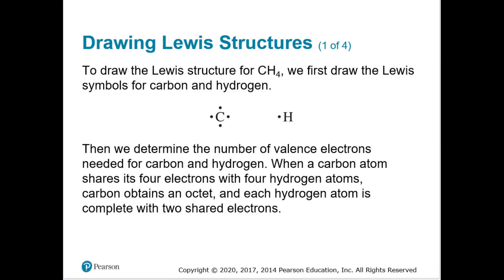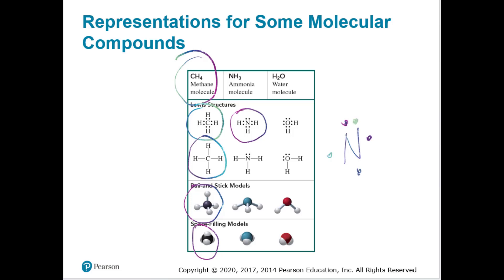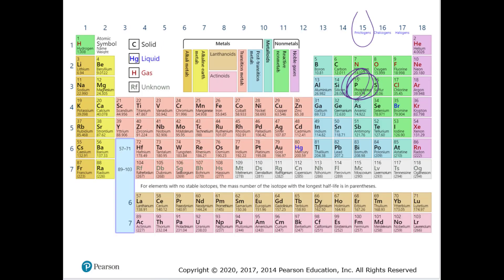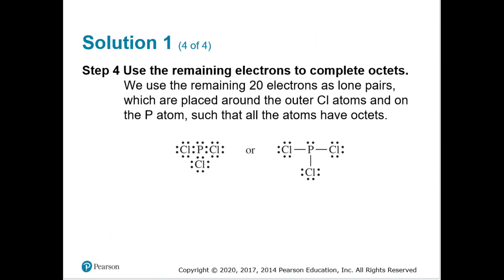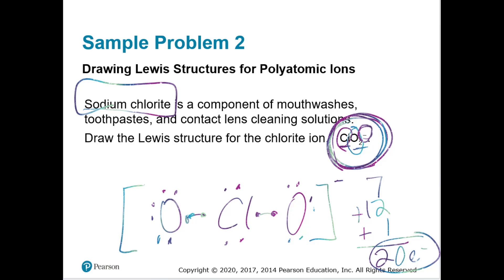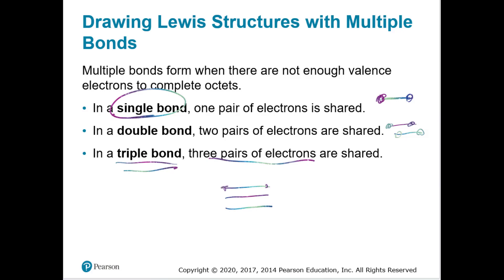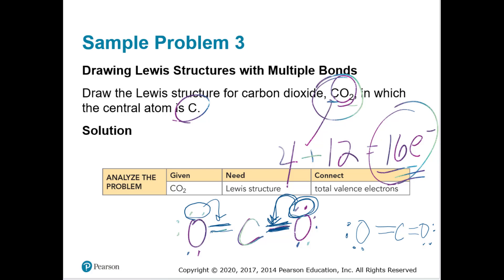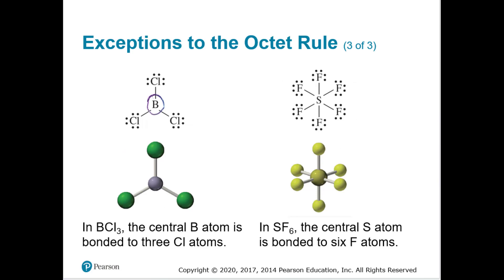CHM 100 Chapter 10 Section 1 Part 2: Fundamentals of Chemistry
1. Draw the Lewis structures for molecular compounds and polyatomic ions with single and multiple bonds.